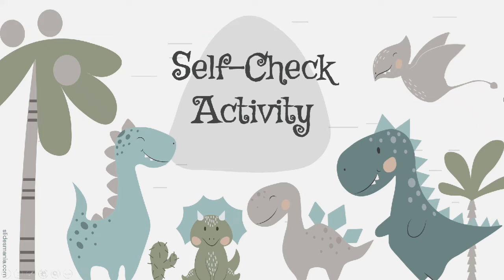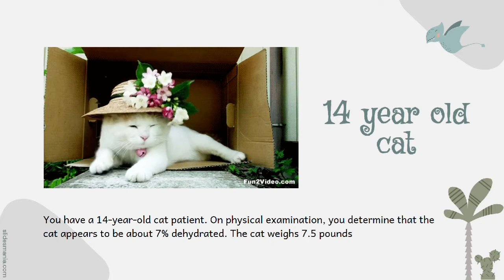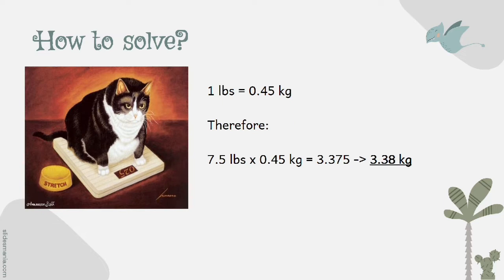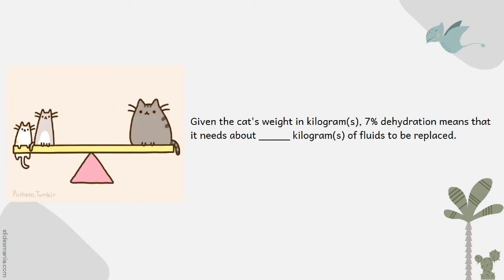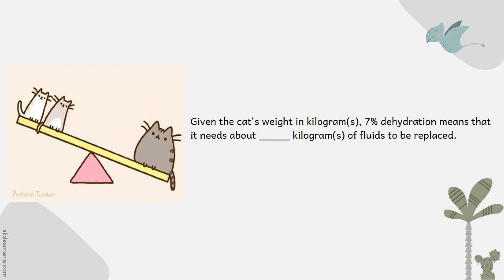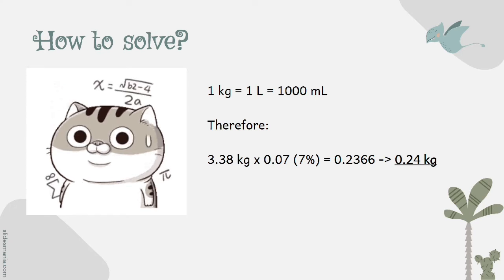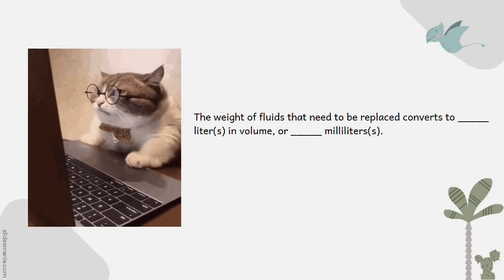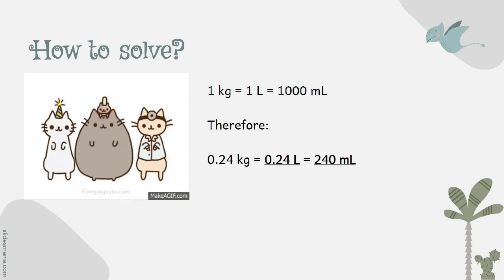VET PHARMA 2 | Metric Conversions & Fluid Deficits (Self Check) | A3 (Haguimit et al., 2022)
This presentation serves as a self check activity for metric conversions (volume & mass) and calculating fluid deficits.

By the end of this video lesson, students should be able to:
• Demonstrate conversion from pounds to kilograms and kilograms to pounds.
• Convert a volume of fluid in milliliters to a weight in kilograms.
• Calculate a volume needed to replace a percent-body-weight deficit.